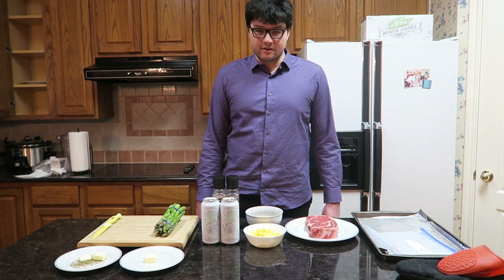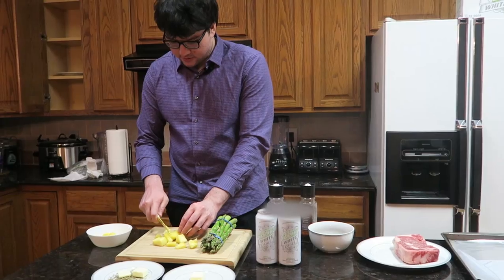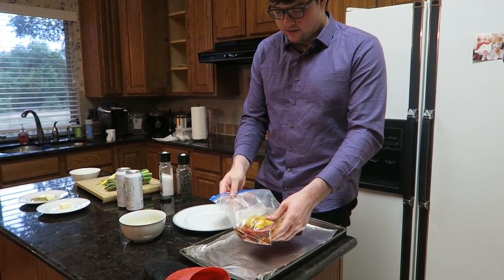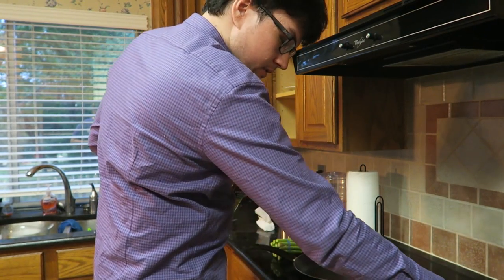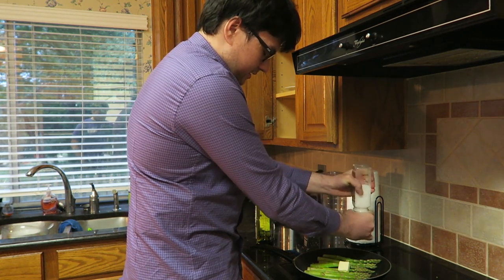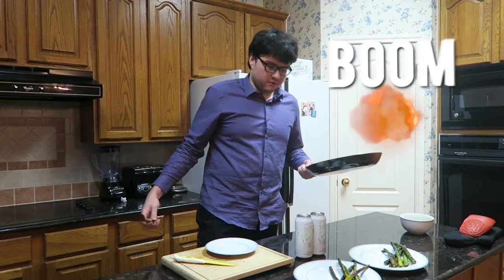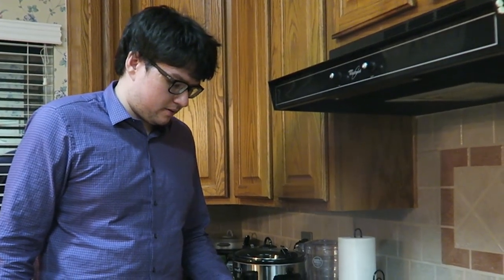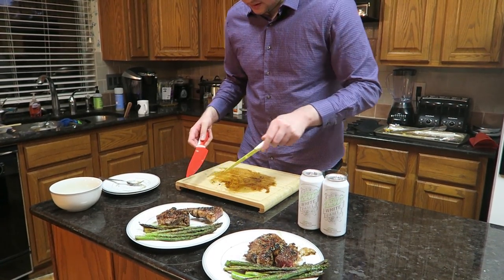Chef Dyronini | 5 STAR STEAK | DYRUS MAKES HIS BEST MEAL EVER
No one gets in the way of Dyrus and his steak. It’s going to be a damn good time.

9901 Brodie Ln Ste 160 #171

OUTRO SONG •